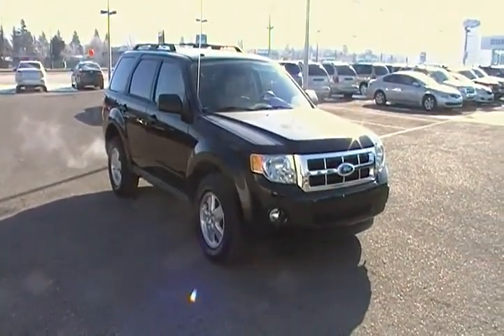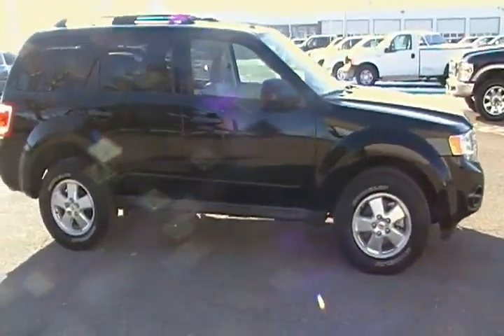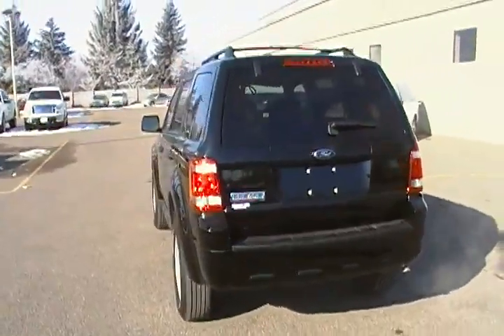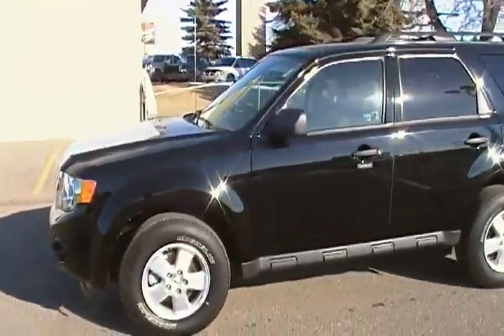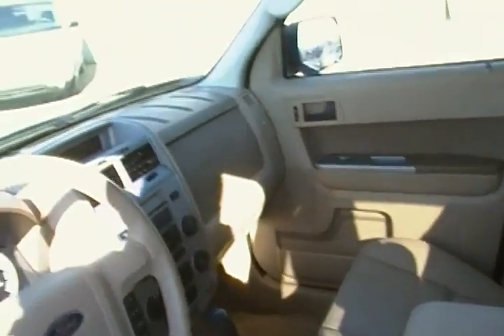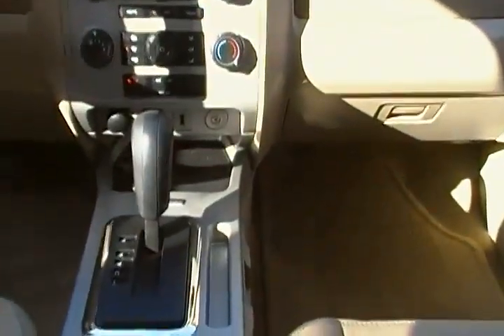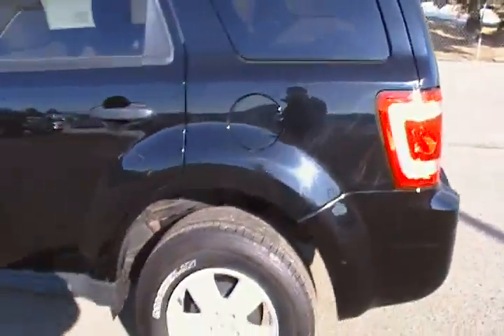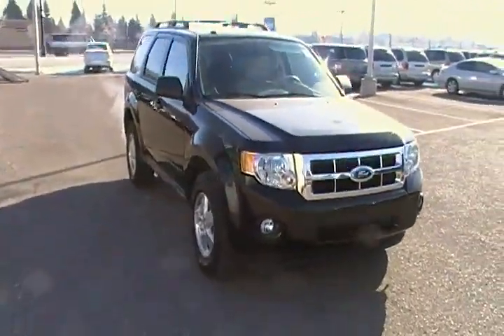09-ESCAPE-993.MP4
ONLY 24,000 km's
Heated Leather Seats
Satellite Radio
$23,995